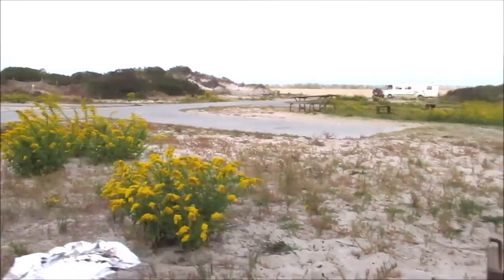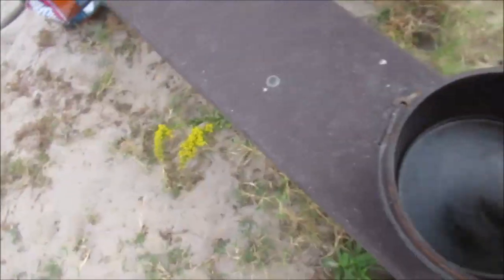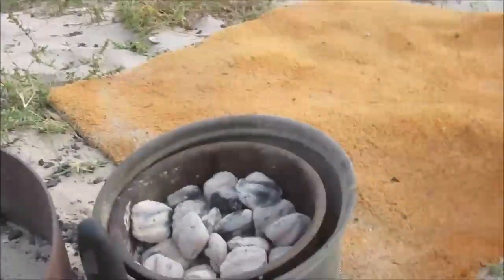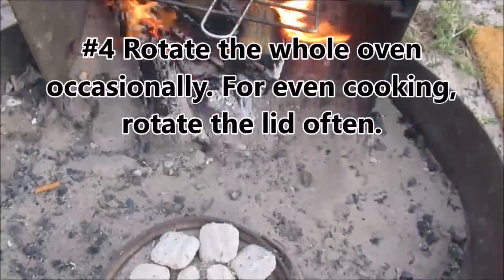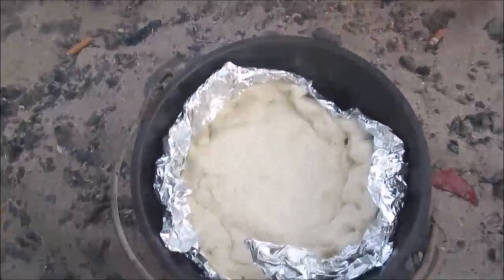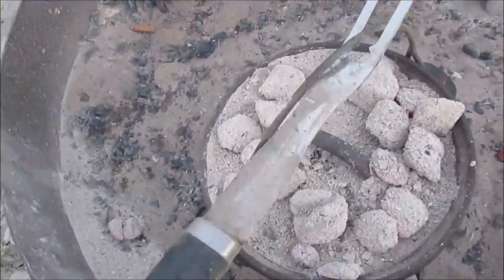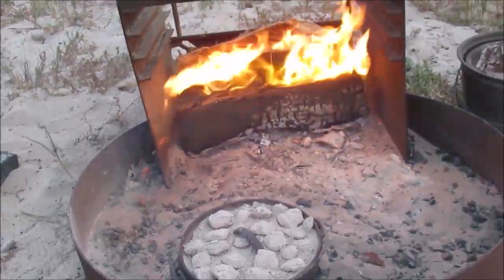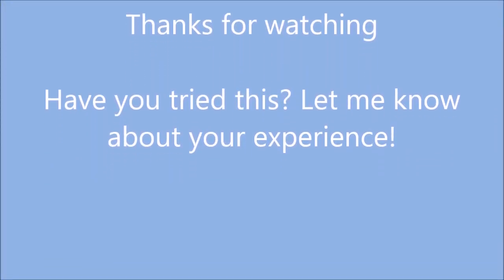Dutch Oven Cooking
I am very excited to tell you what I've been learning about Dutch Oven cooking. I recently bought a small (8") Lodge cast iron oven and had no idea what to do with it.

A little research, and through trial and error, I feel pretty confident in telling you it is EASY to learn.   It helped to find this website and their wonderful temperature chart for cooking with charcoal.

Easy Peaszy!

In this video I show you the process and cook cinnamon rolls...just the regular refrigerated kind you can buy in any grocery store. Then I decided to bake a pizza. I used pre-made dough and found that the thin crust kind makes a better pizza...and turns out to have a thicker, just right, crust.

So far I've done potatoes, pizza, bacon and eggs, biscuits as well as soups. Most dutch oven recipes seem to be  chili and other tomato based dishes. However, the acid in tomatoes will strip the cooking surface if newish. When that happens you need to re-condition it.